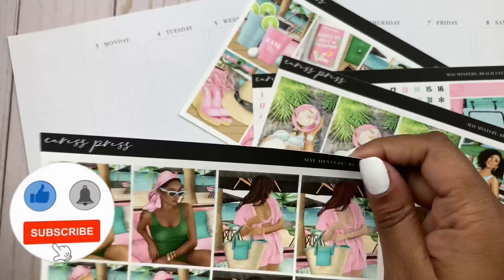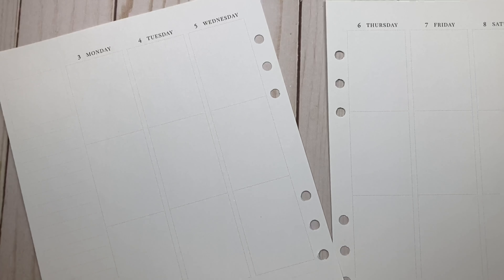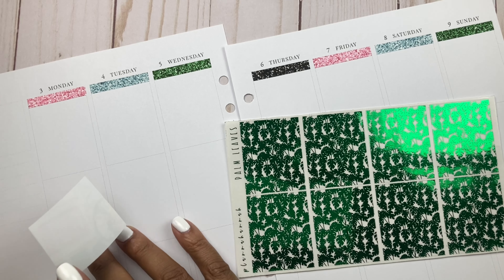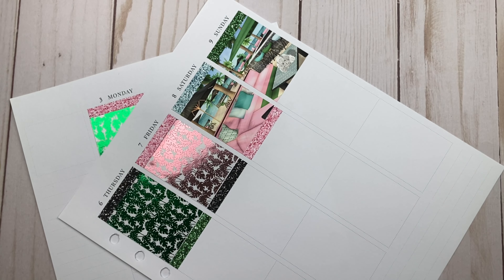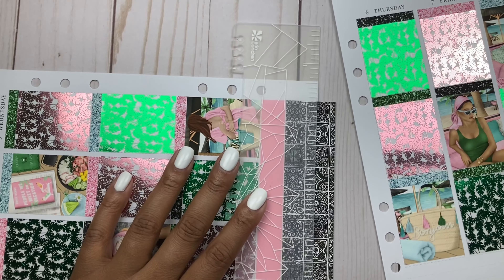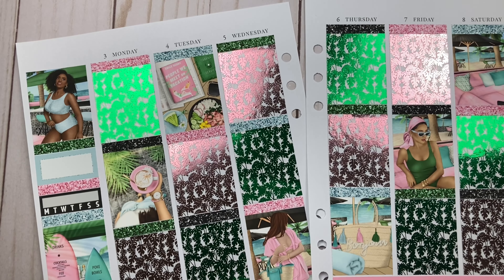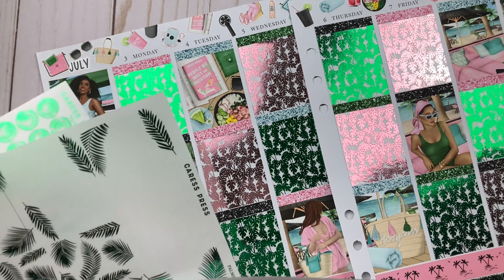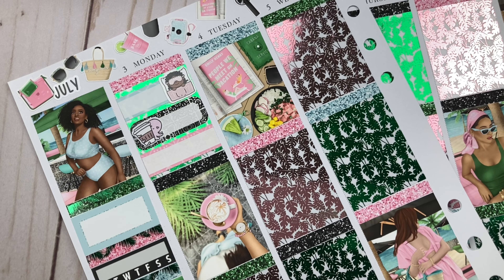Plan with Me | Caress Press May 2023 Mystery | Beach Club | A Mini Sanity Getaway!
PLAN WITH ME: Today, I am memory planning for the week of July 3rd in my Aura Estelle A5W Cloud using my Caress Press inserts. I'm planning this week using the May 2023 Mystery: Beach Club kit from Caress Press with the Plannahannah palm leaves underlays in light pink and dark green as well as the matching foil bundle from Caress Press. I loved this kit and the non-traditional summer colors in it especially the black. I am so pleased with how this spread turned out! She is a stunner, for sure. This week, I went on a much needed mini getaway home to visit my friends and it was exactly what I needed! I hope you all enjoyed the video.

FREQUENTLY USED STICKER SHOPS:

Carlea Plans
Ohana Story
XOXO Prints
Pumpkin Paper Co
Paper Bits Co

FILMING EQUIPMENT & ACCESSORIES INCLUDED IN VIDEOS**

I use the iPhone SE (2nd generation) to film and edit my videos!
Table Top Studio Lighting
Rode VideoMic ME-L (used for PWM voiceovers):
Slice Cutting Tool
Phone Ring Light and Stand
Pilot Precise V5 RT Pens